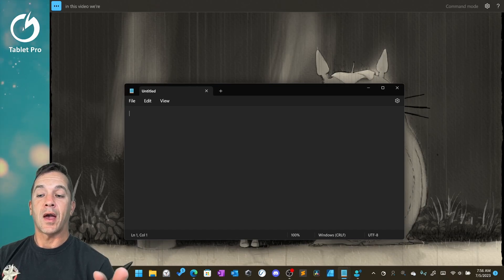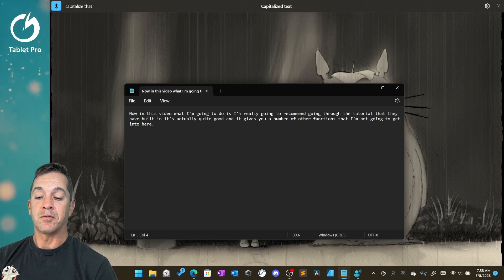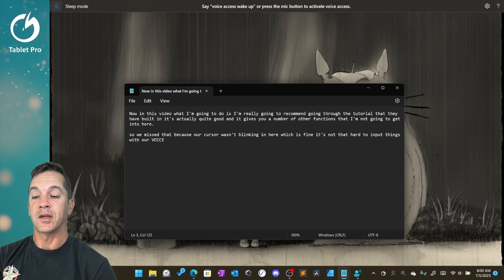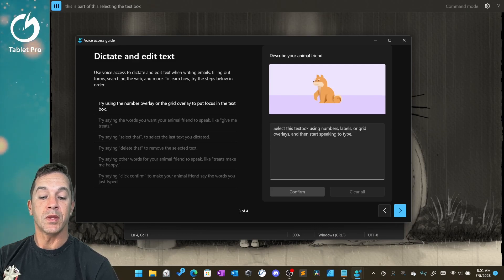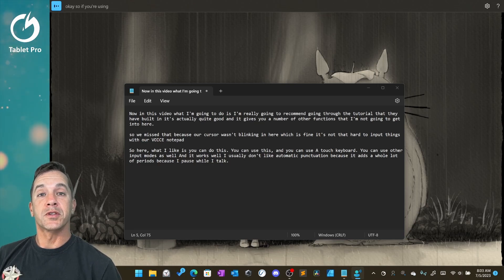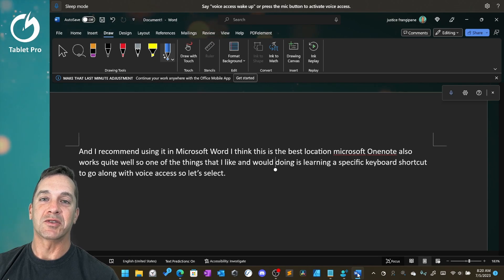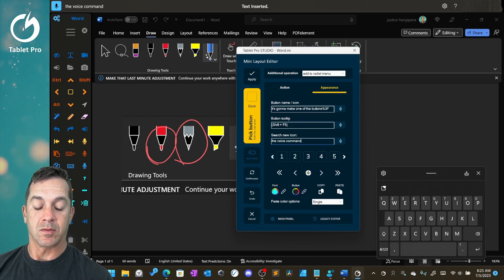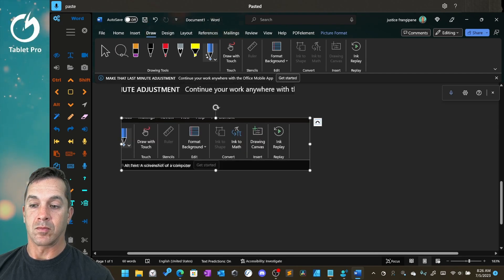Voice Access : How to use this little known Windows 11 POWERHOUSE tool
Step into a world where words hold unimaginable power, the power to send keyboard shortcuts. 😉 Uncover the enigmatic capabilities of Voice Access, a Windows 11 feature that will revolutionize your digital journey. Join us on a mesmerizing exploration of Tablet Pro Studio, where voice commands transform your artistic endeavors. Unleash the magic that awaits as we guide you through this mystical realm of voice-controlled wonders.

⭐ - Install the Tablet Pro STUDIO : on-screen keyboard combo buttons and stylus customization - ⭐